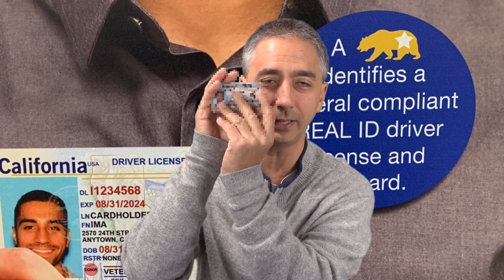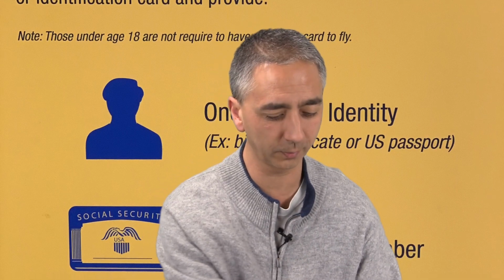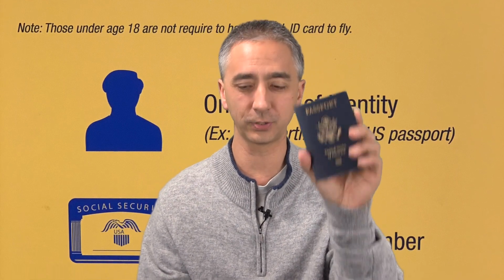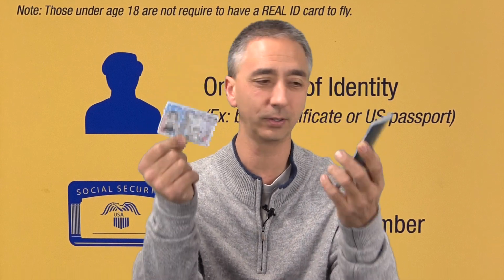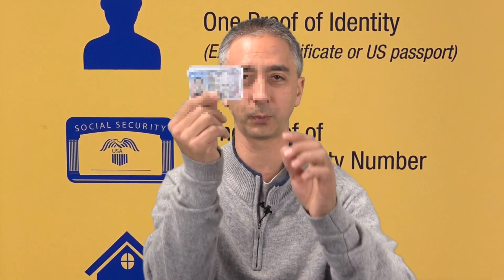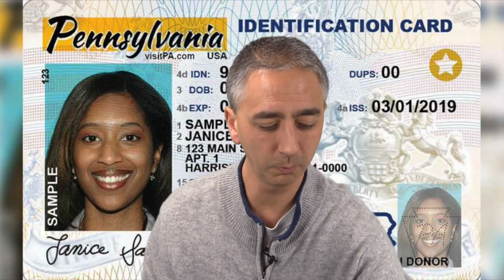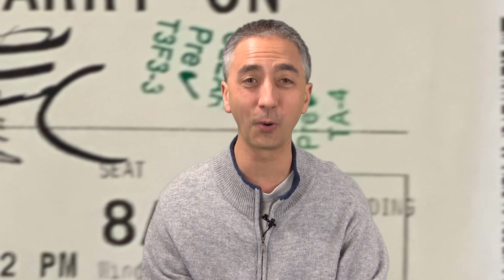You can’t fly US domestic after Oct 1, 2020 without this - REAL ID Warning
If you do not have a REAL ID act compliant driver's license, you will not be able to use it to fly after Oct 1, 2020 for US domestic destinations. You will be turned back at the TSA checkpoint. You must provide multiple proofs of identification, residency, and other documentation. Check the links below and get ready for travelmagedon in early October as people arrive at airports with a REAL ID compliant driver's license.